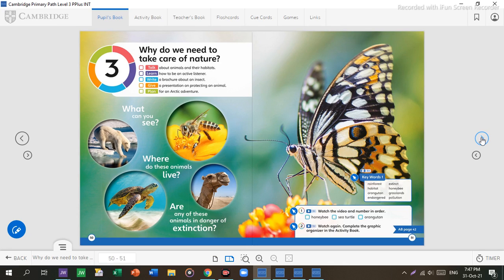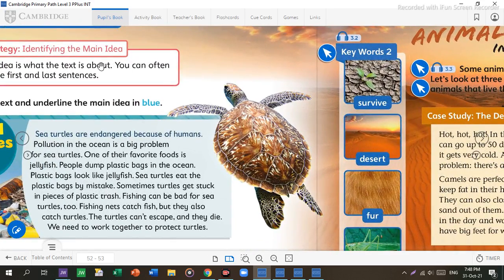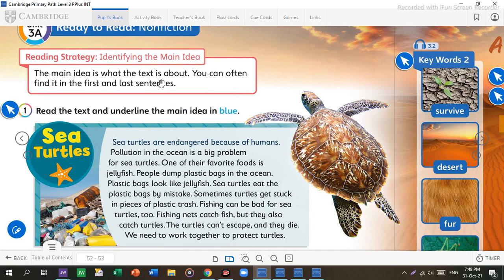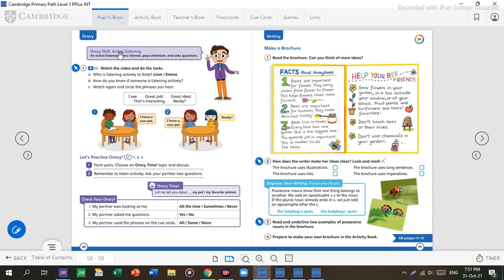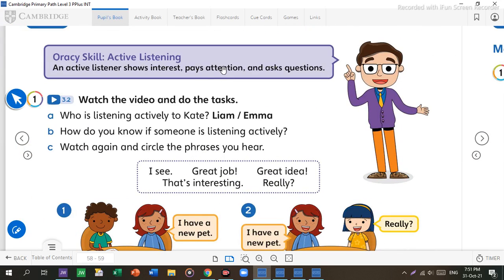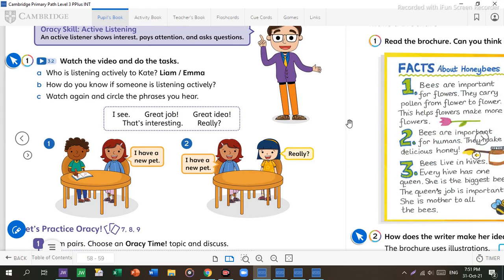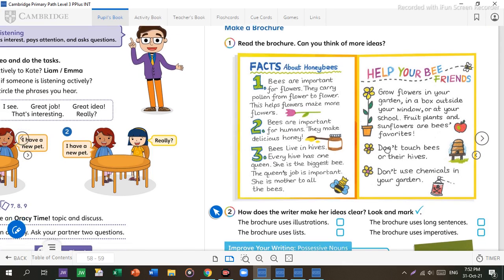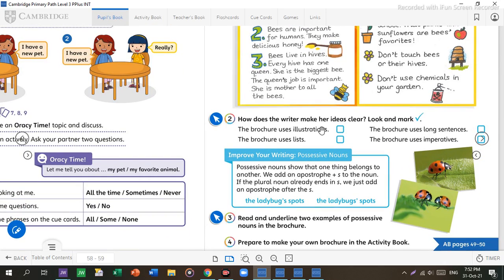G3 ENGLISH S1 2021 UNIT 3 REVIEW